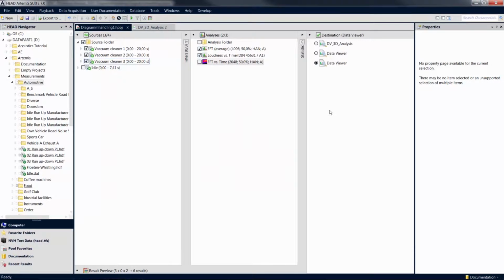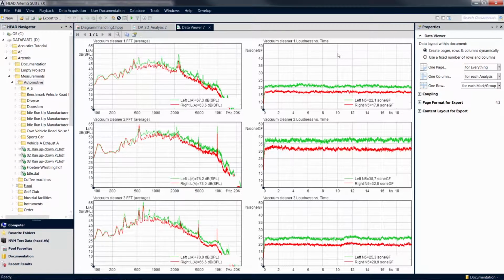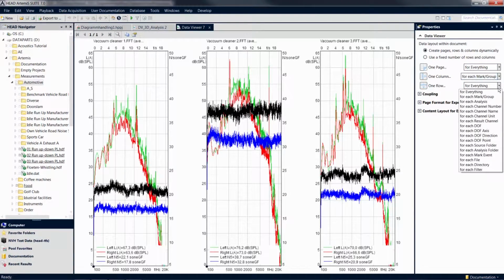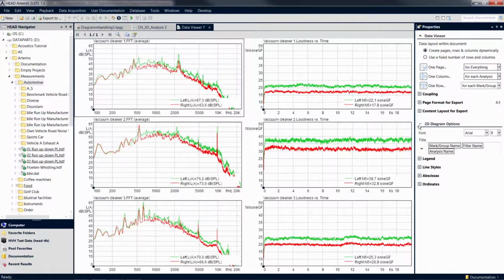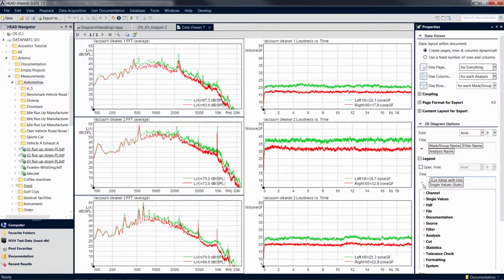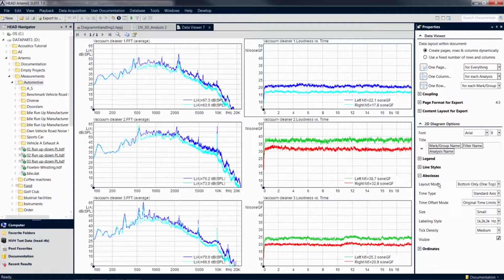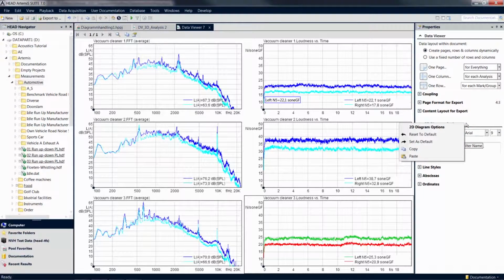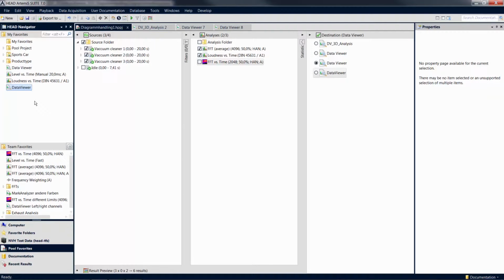Diagram Handling | ArtemiS SUITE Tutorial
Most of the analysis results in ArtemiS SUITE are represented in diagrams. Diagrams can be arranged in any order and layouts can be configured individually in order to match the representation of your results with the corresponding requirements.